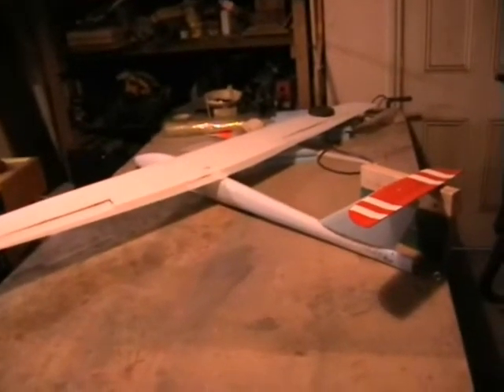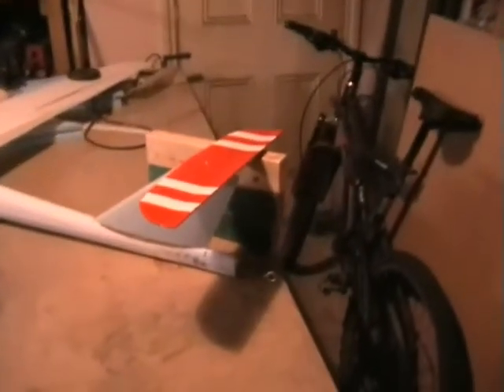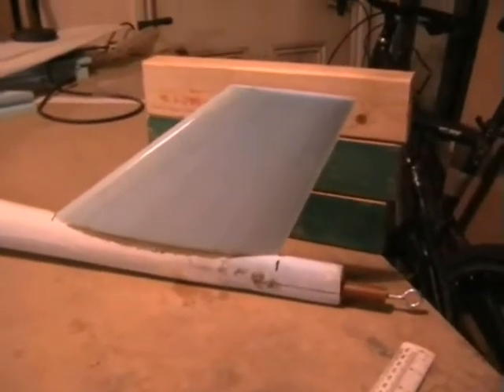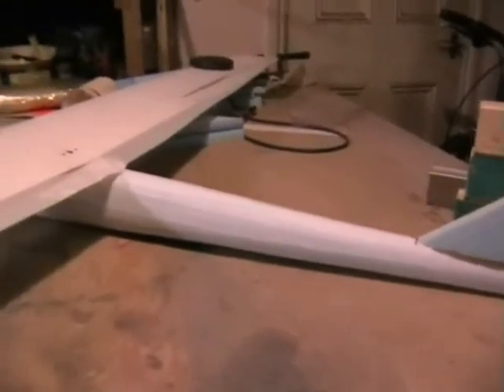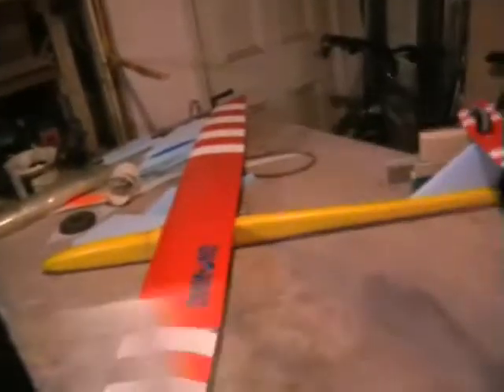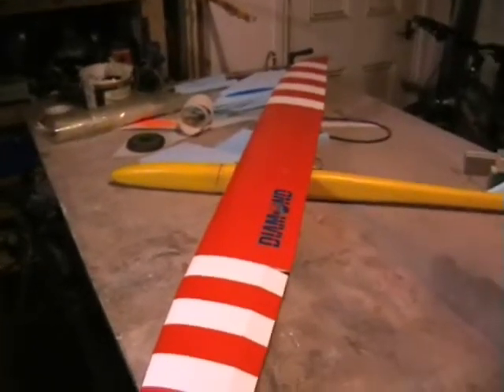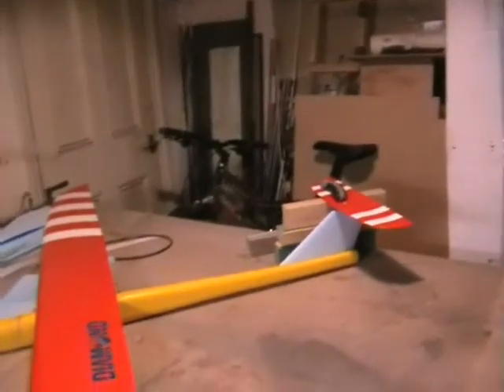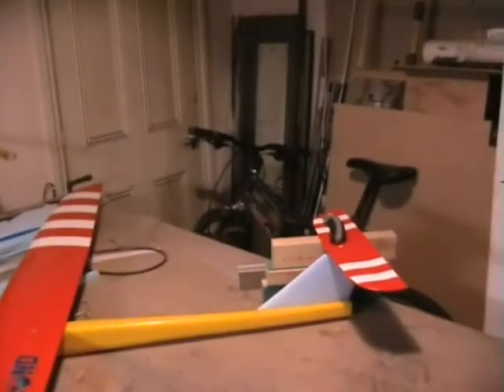Alien 1.wmv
Starting my first 2m ds plane